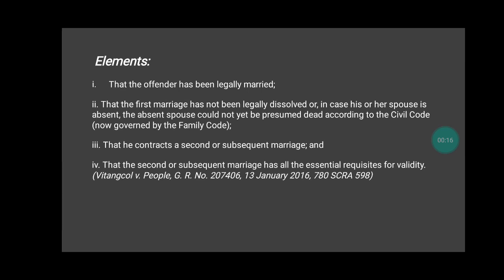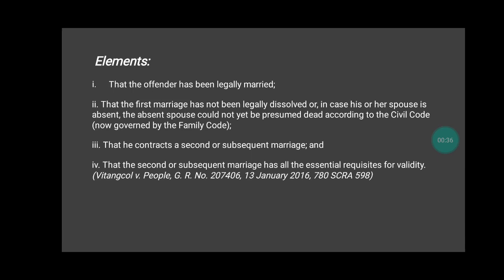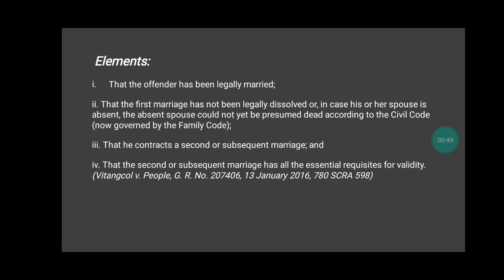Elements only No Discussion for Bigamy